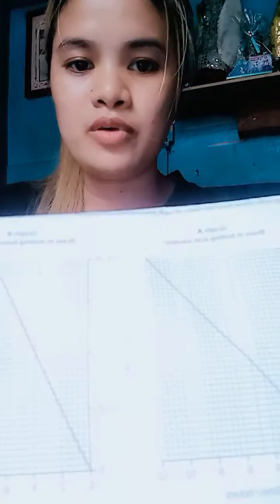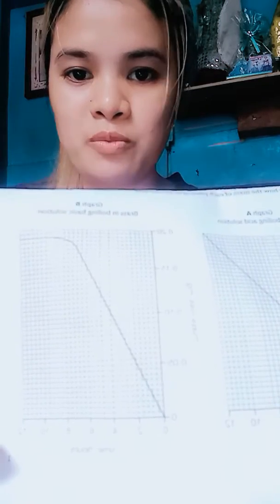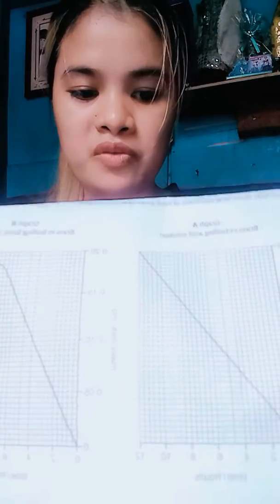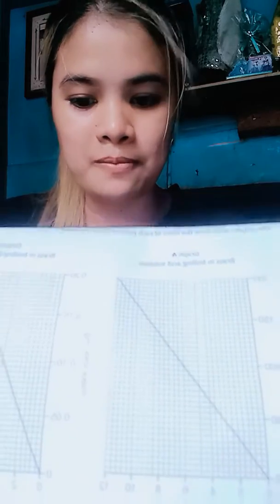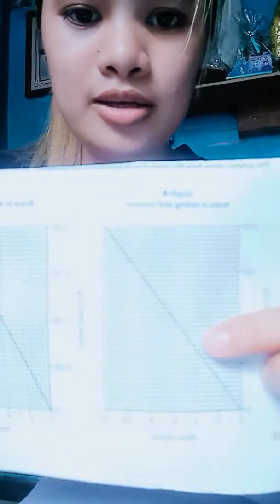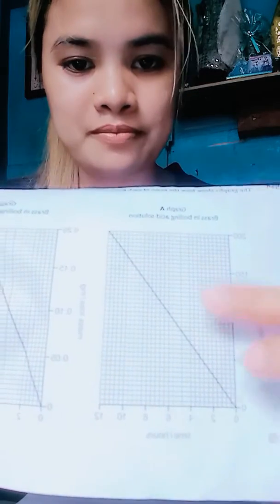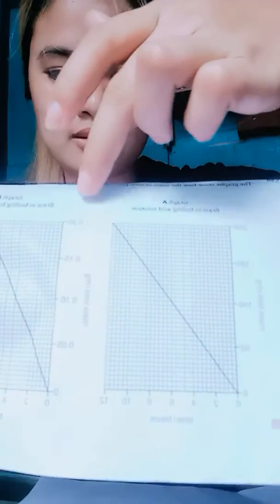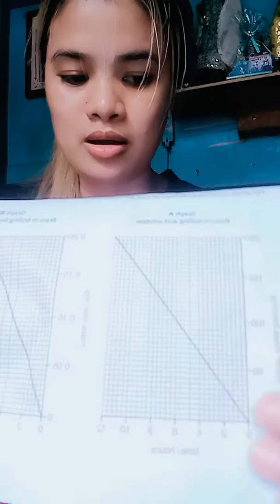Padua, Mariel - Laboratory Exercise 002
KINETICS AND CHEMICAL EQUILIBRIUM